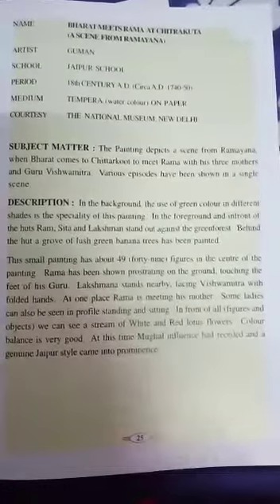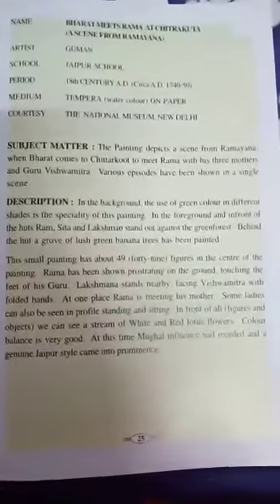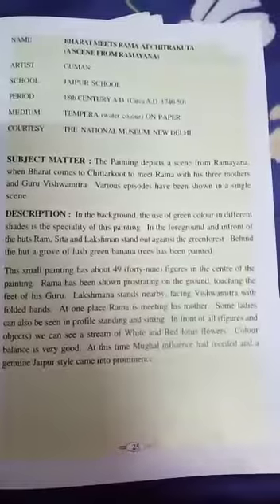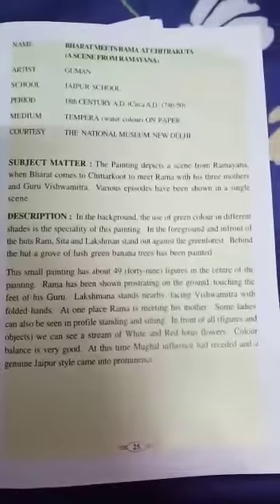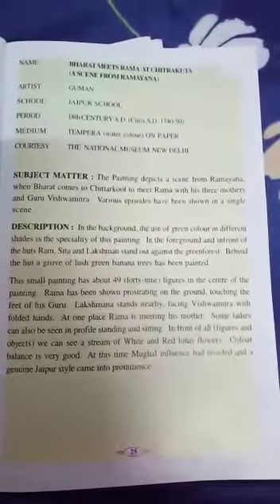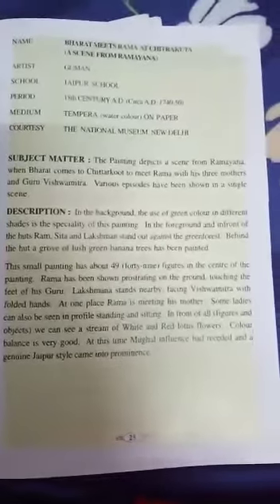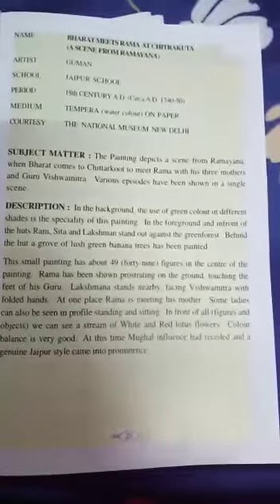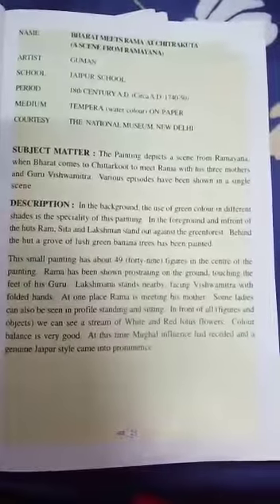TCS-Fine Arts-XII-Rajasthani School of Art